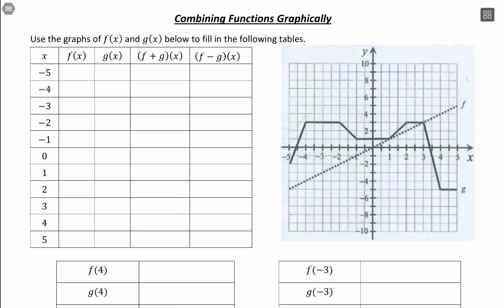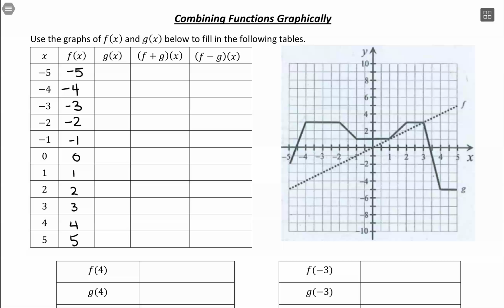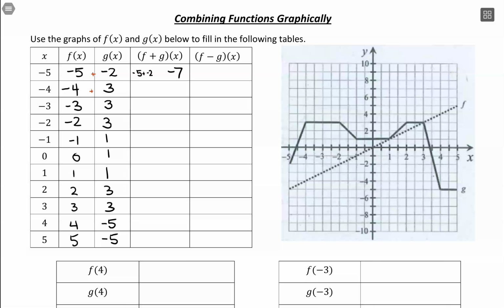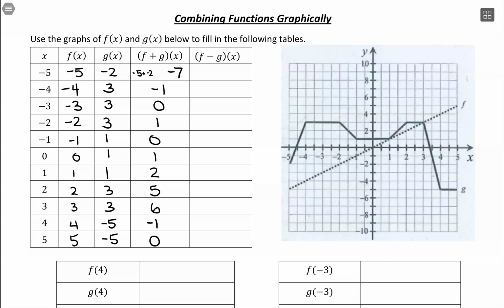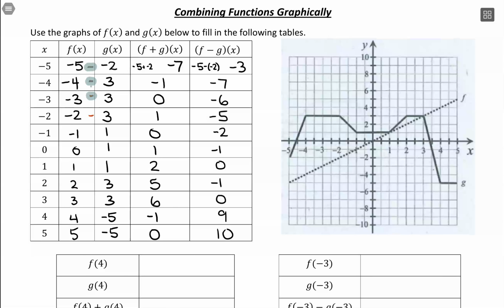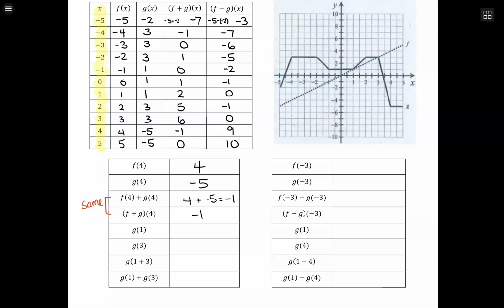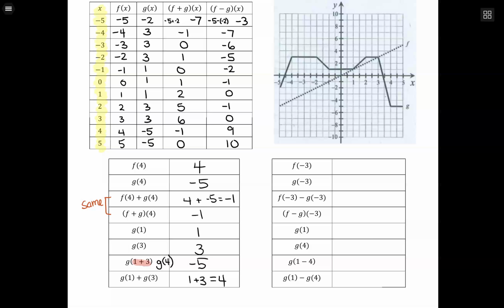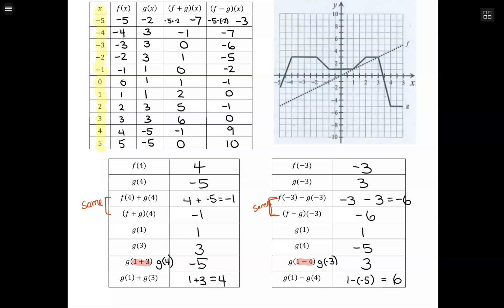Combining Functions Graphically